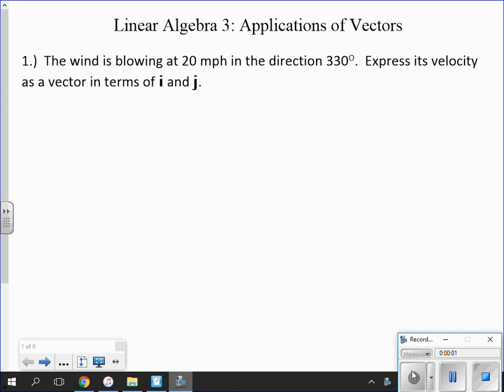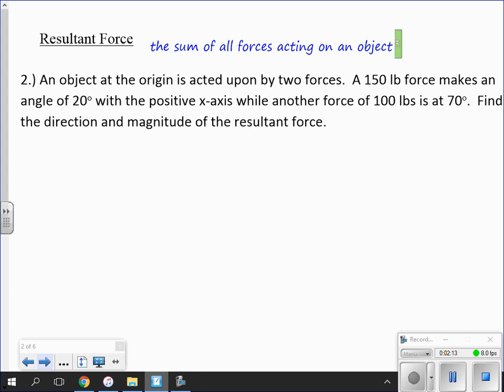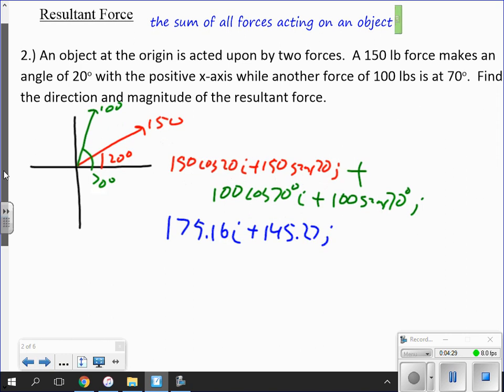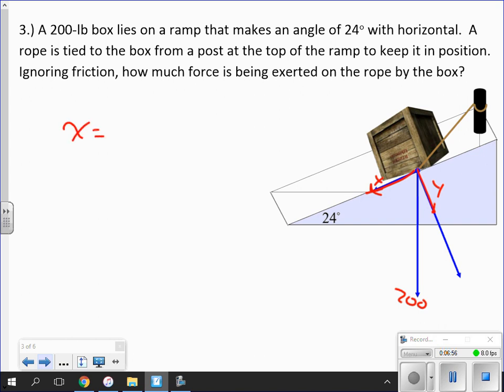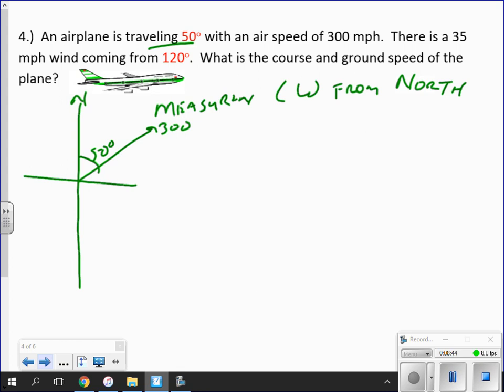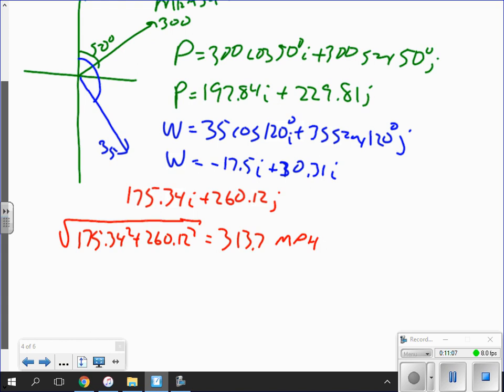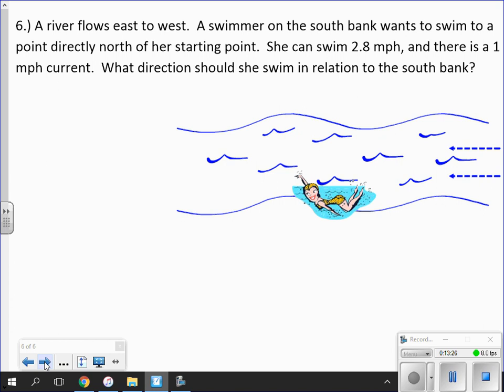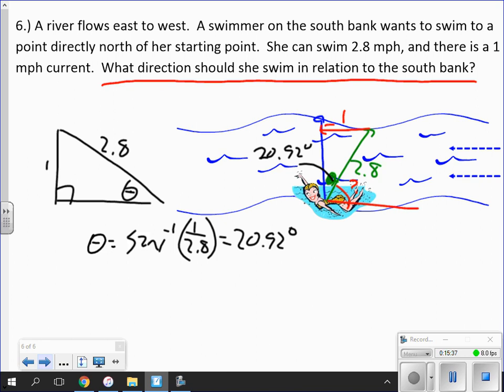APC Linear alg 3